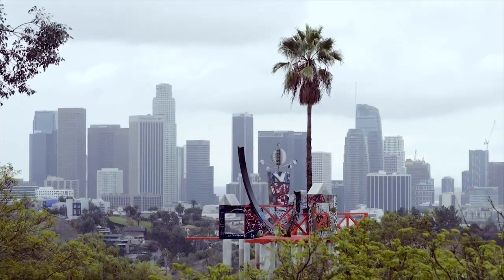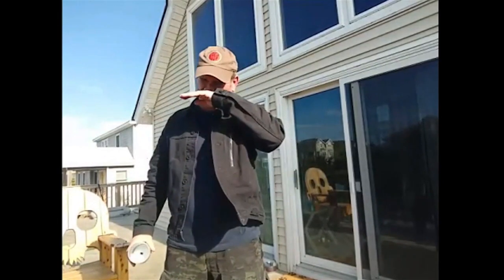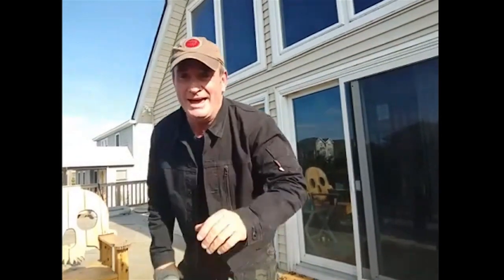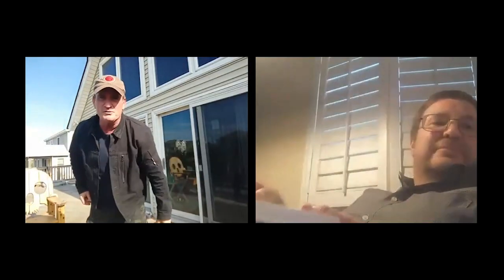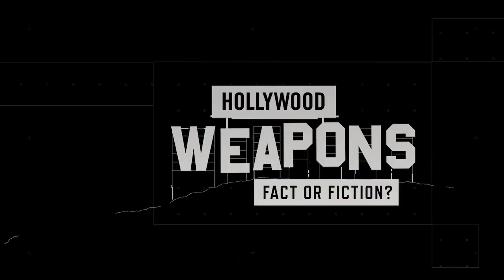Hollywood Weapons | Pringles Can Cannon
💥PRINGLES CAN CANNON💥

Terry Schappert has been watching A LOT of YouTube videos during quarantine. maybe too many. Watch Terry as he attempts to build a cannon using a Pringles can, cheap cologne and an igniter! 🔥